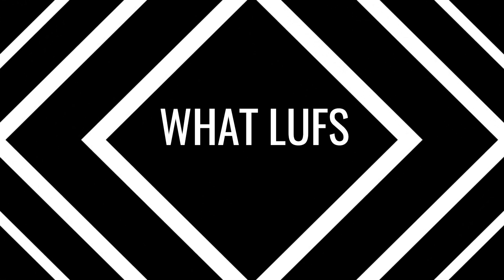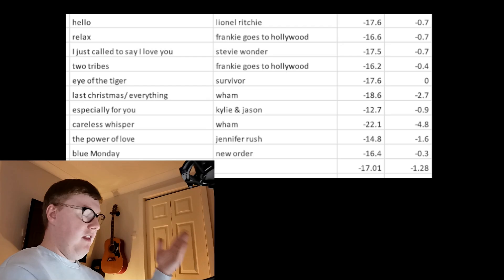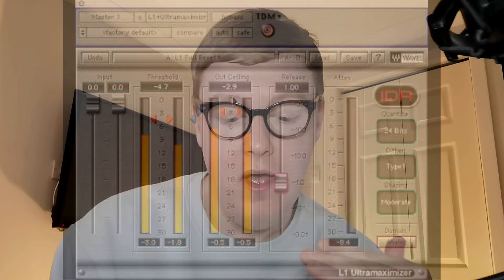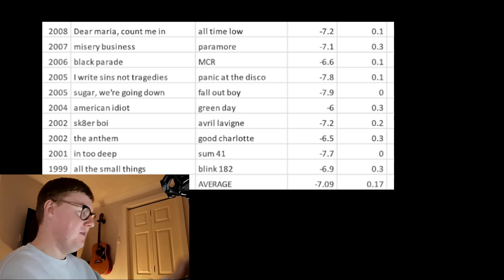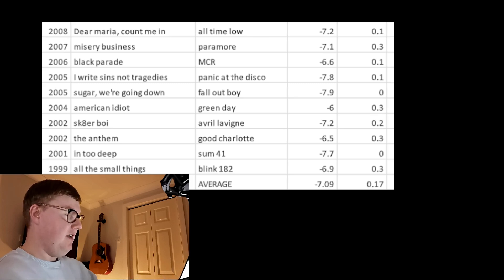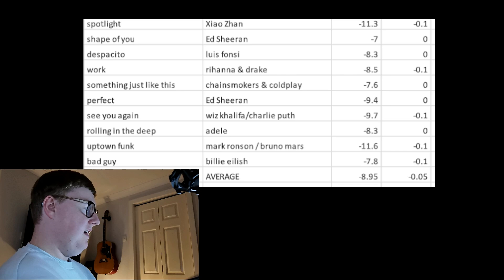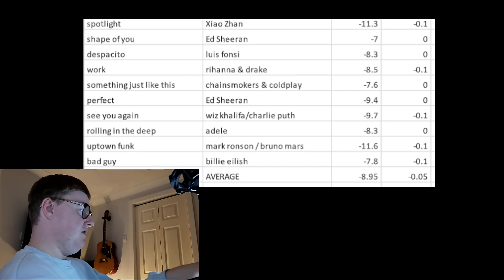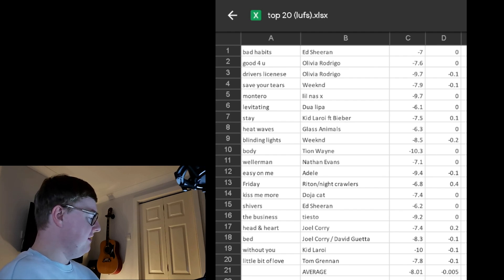Need To Get Your Next Release LOUD For Streaming? You Should Watch This...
How loud is modern music compared to 80's/90's/00's?.. and what LUFS should you master to in 2022?

I measured the LUFS of 60 best selling songs (over 4 decades) just to know what LUFS to master to ..

What lufs should I master to 2022 is probably one of the most asked audio related questions in google and youtube.. and I decided to see if I could answer that for myself!

📖 CHAPTERS
0:00 intro
1:08 the average loudness in 1980's
2:06 average lufs 1990's
3:00 the beginnings of the loudest wars
4:04 the crushed limiting of the 2000's
5:20 why do the 2000's pop punk records exceed 0dbfs?
8:52 the loudness of the best selling digital songs of all time
10:18 the average lufs of 2021
11:02 so what lufs should be mastering to in 2022?